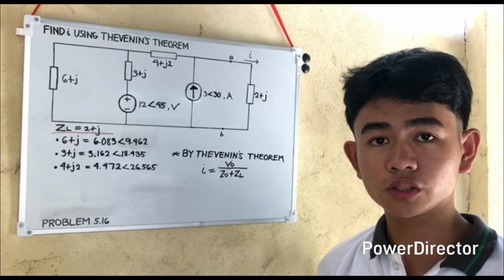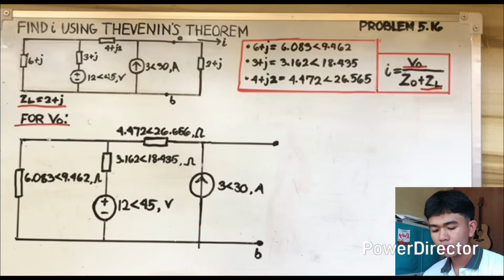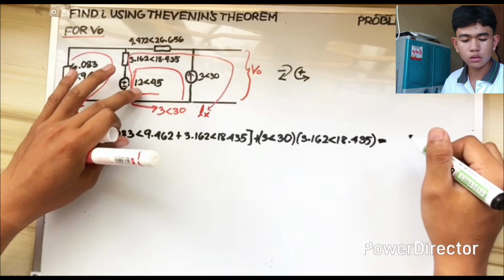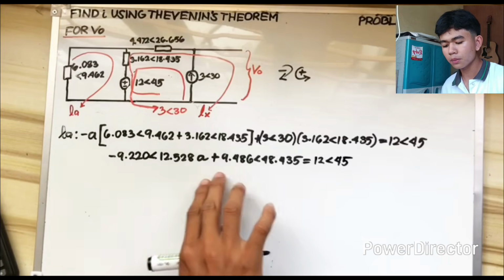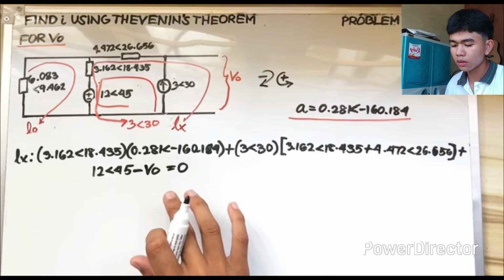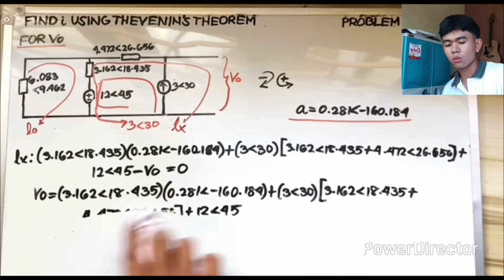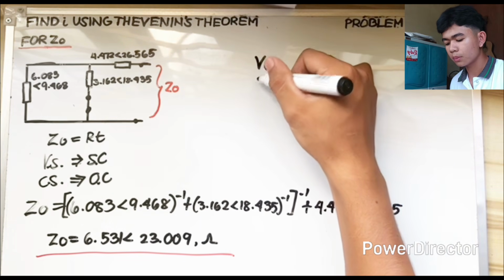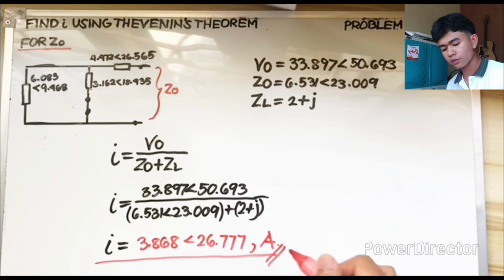AC CIRCUITS: FINDING i USING THEVENIN'S THEOREM (PROBLEM 5.16)